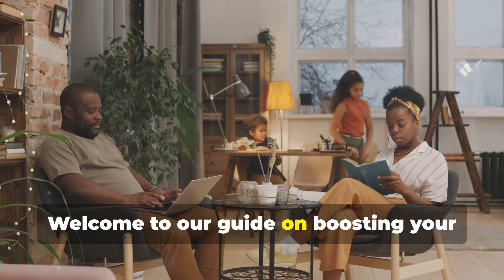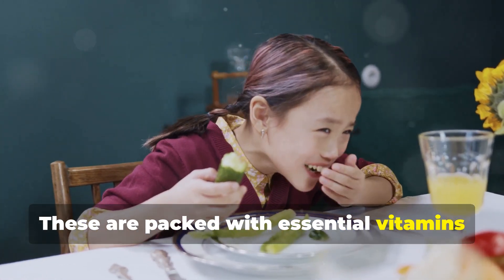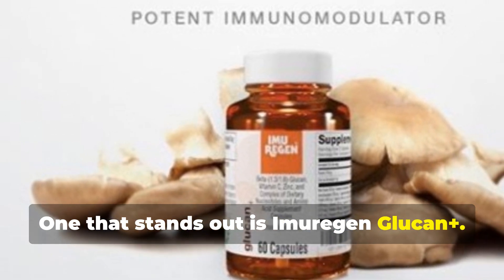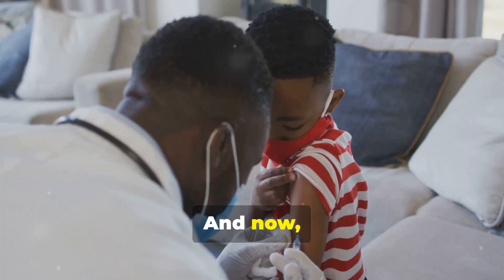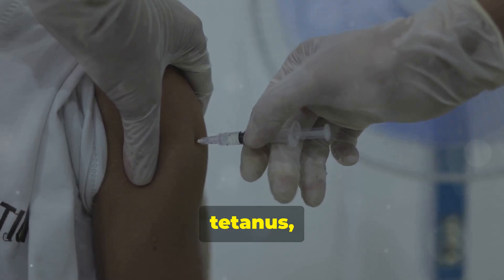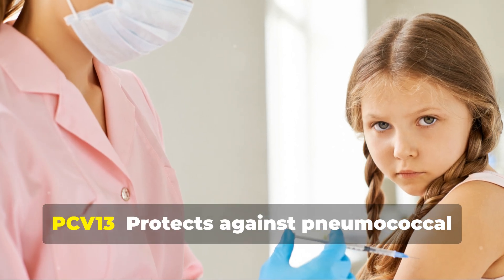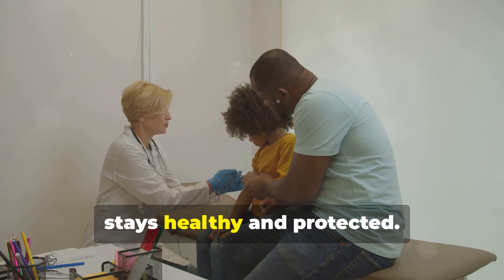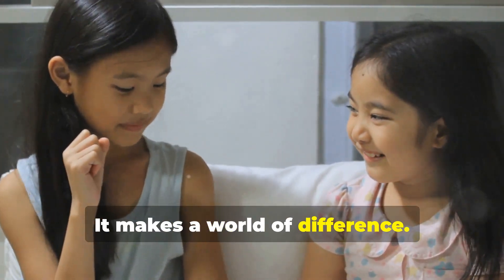Video Two: Boost Your Child's Immunity Healthy Lifestyle, Supplements & Vaccination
Boost Your Child's Immunity  Healthy Lifestyle, Supplements & Vaccination